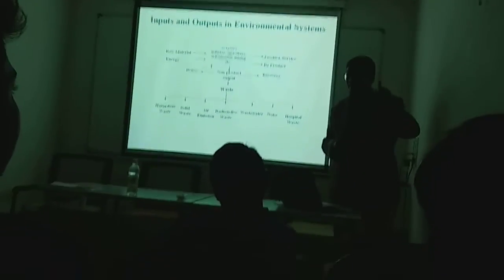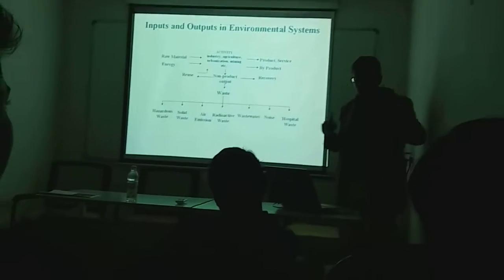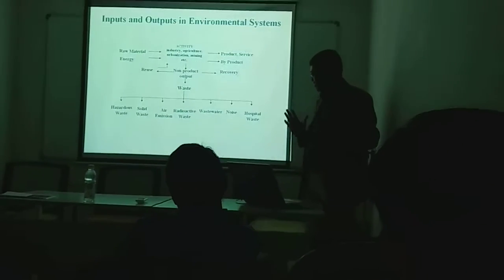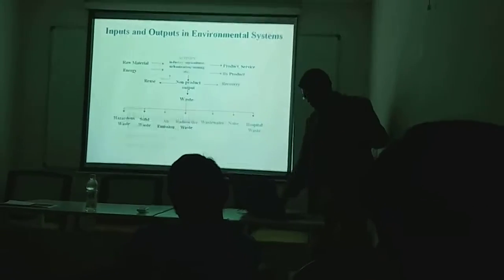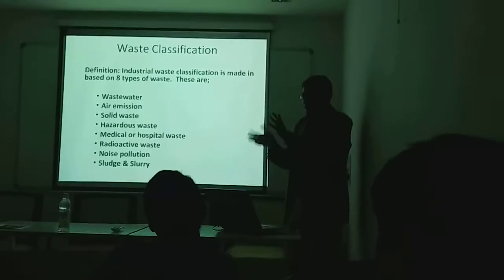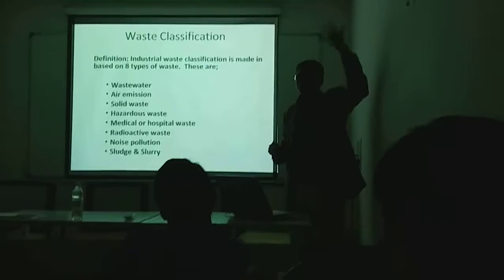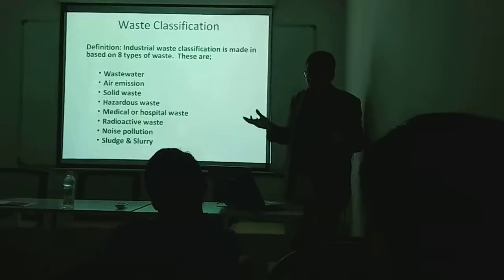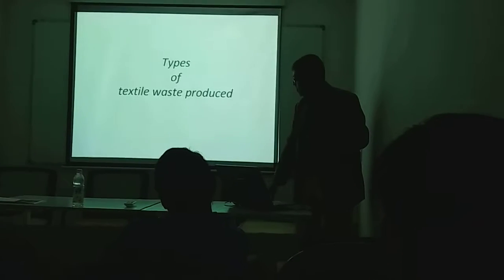Pollution Sources & Control In Textile Industry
ACTI Lecture Series